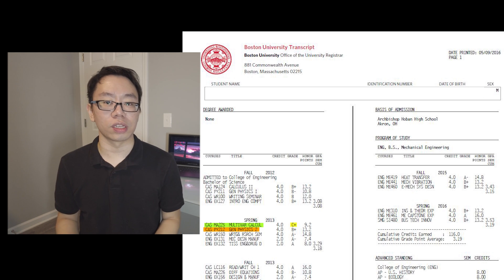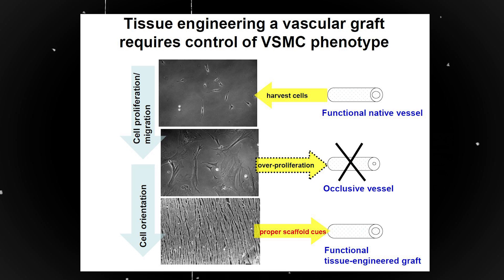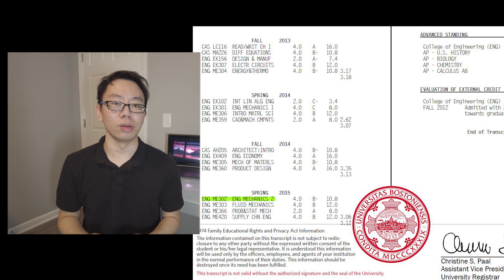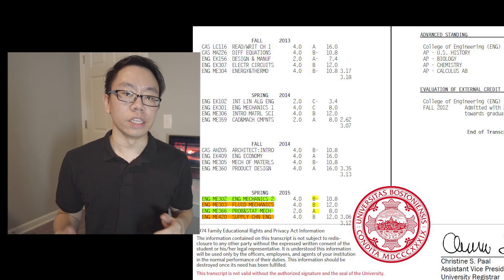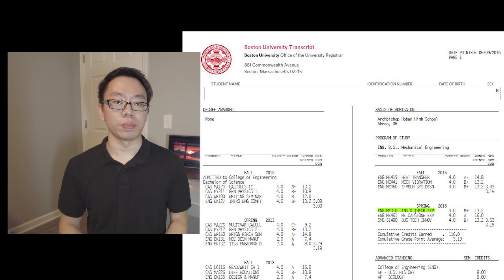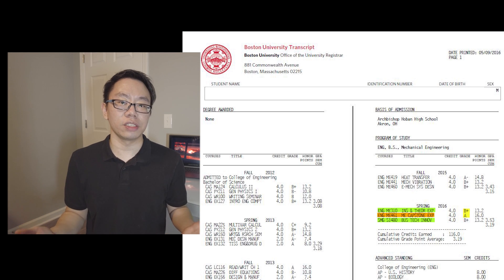4 Years of Mechanical Engineering in 10 Minutes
In this video, I share with you my transcript, grades, and all of the courses that I took in university. Publicizing my mediocre grades, which may be viewed as taboo, was definitely not an easy decision to make. However, my intention is to provide a snapshot of what 4 years of undergrad mechanical engineering is like and hopefully inspire someone out there.

Engineering can be overwhelming and brutal at times, but I'm certain that anyone can graduate with a mechanical engineering degree if I managed to do it...and maybe even pick up some A's along the way ; )

📚Essential Books for Mechanical Engineers
Machinery's Handbook
Engineers' Practical Databook
Shigley's Mechanical Engineering Design
An Introduction to Mechanical Engineering

📱Best Calculators for Engineering Students
TI-84 Plus CE

📙My Favorite Textbooks
Material Science
Mechanics of Materials
Heat Transfer
Fluid Mechanics
Manufacturing Processes
Design for Manufacture & Assembly

📘My Favorite CAE Books
SOLIDWORKS SIMULATION
Concepts/Applications of FEA

💻Best Laptops/Tablets for Mechanical Engineers / ME Students
MSI Thin 15
Acer Nitro 5
Dell XPS 15
HP Omen
Asus ROG Zephyrus
MSI Creator M14
Macbook Pro

BenQ RD280UA Monitor
BenQ RD280U Monitor
BenQ RD240Q Monitor

🎥Filming Gear
Manfrotto Compact Tripod
Rode Wireless GO II Mic
DJI Osmo Pocket 3 Creator Combo
SanDisk 256GB MicroSDXC

Time Stamps:
0:00  Intro
0:33  First Year
3:14  Second Year
5:36  Third Year
7:19  Fourth Year
9:10  Conclusion